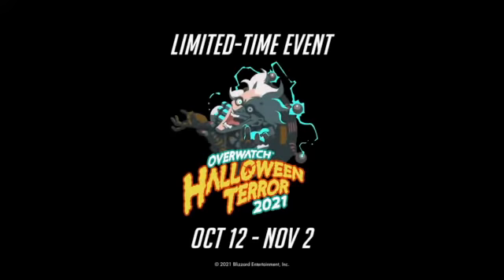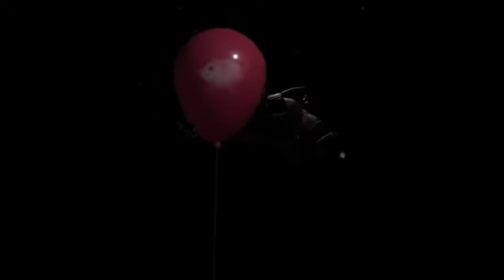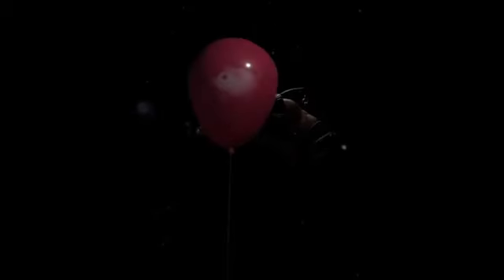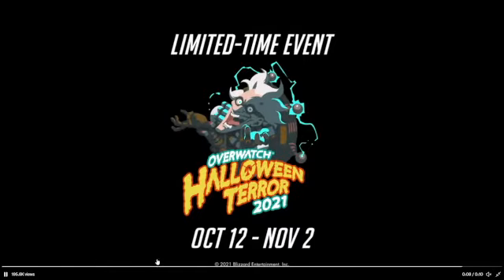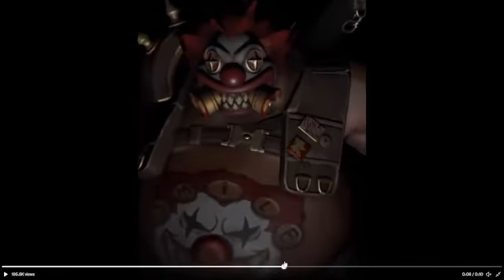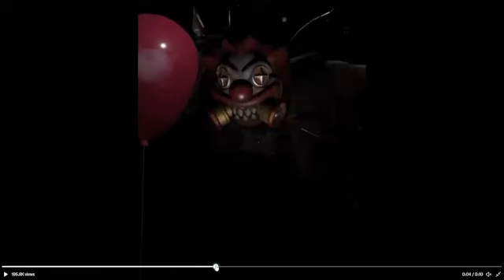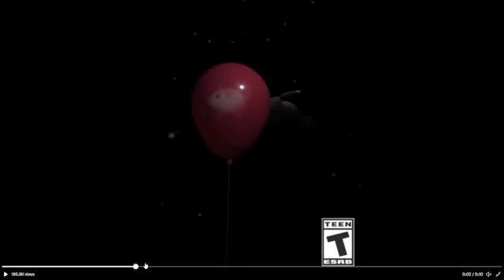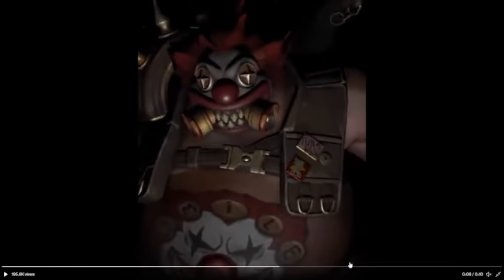Overwatch Halloween Terror 2021 Date (+ New RoadHog Skin) - SquishyMain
Overwatch Halloween Terror 2021 Date (+ New RoadHog Skin) | Scared yet? 🎈 Overwatch Halloween Terror returns Oct 12!
Killer Clown Roadhog?